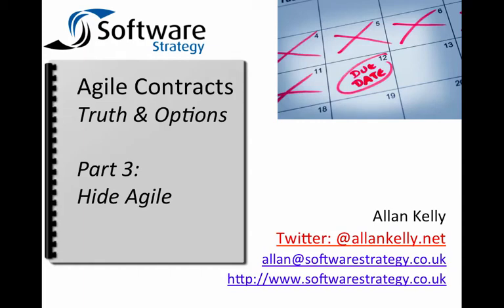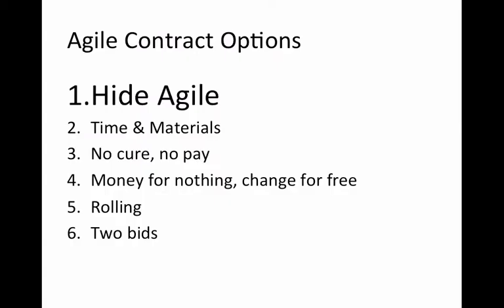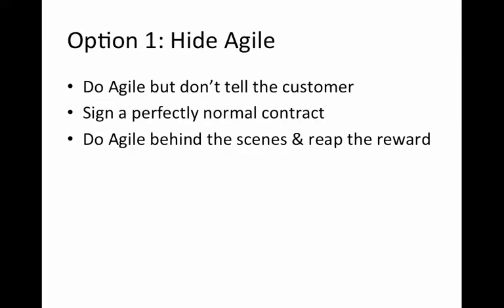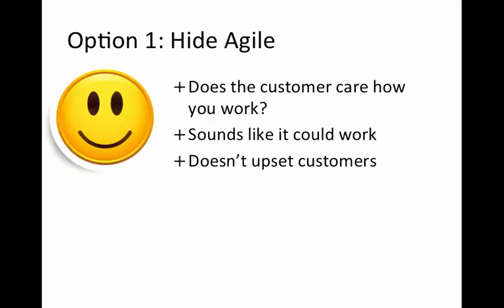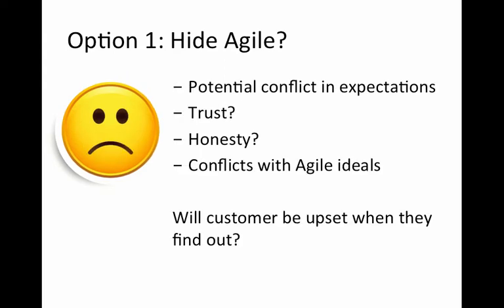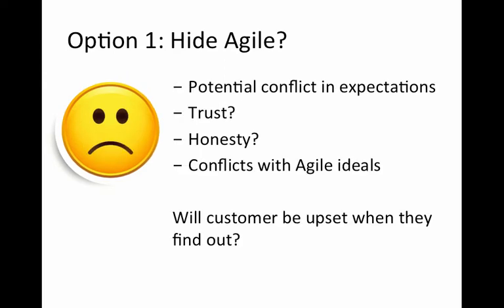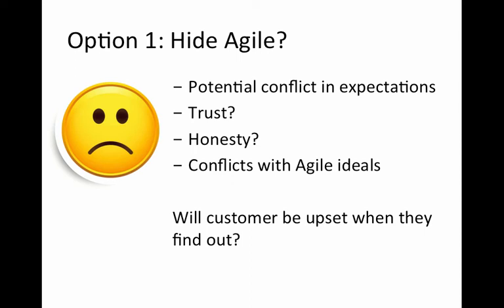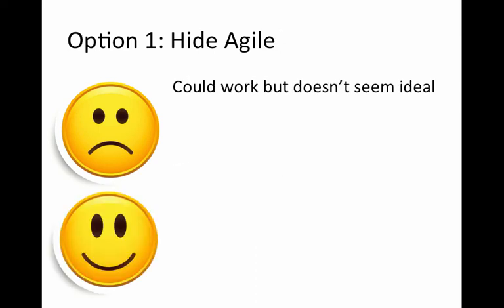Part 3: Agile Contracts - Option 1 Hide Agile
Agile Contract option #1 - Hide Agile